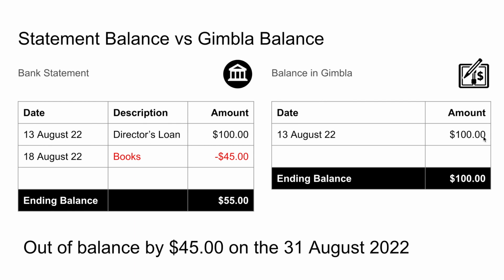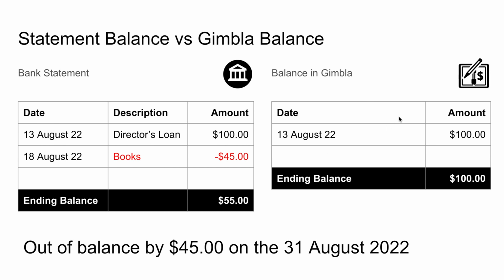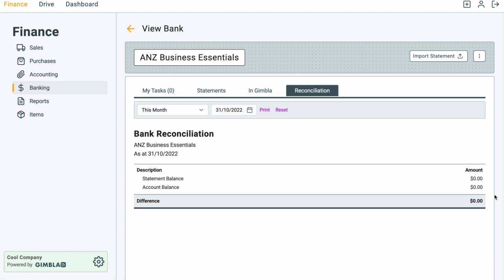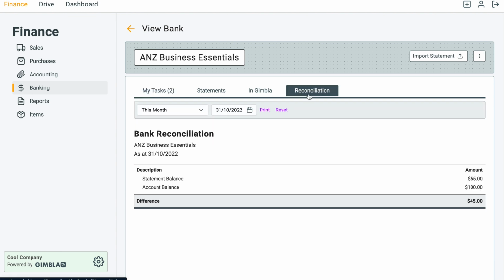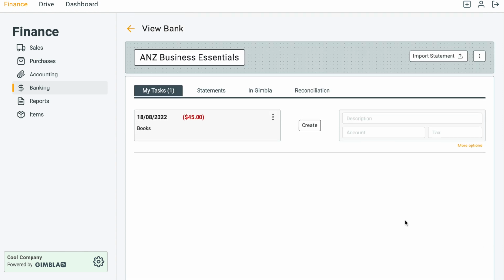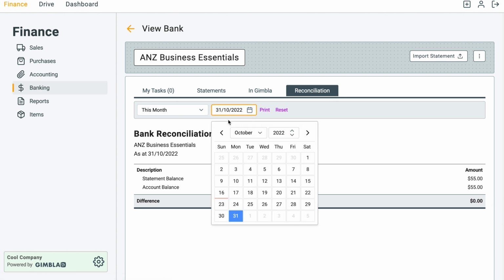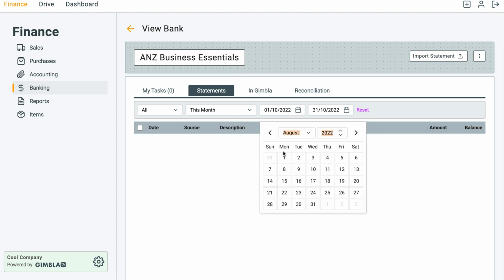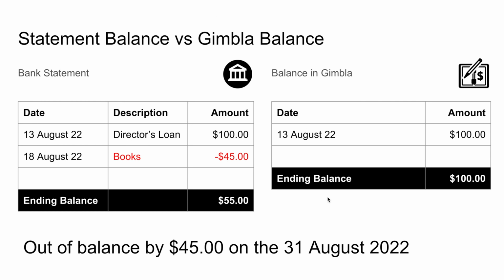How to do bank reconciliation in Gimbla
A simple way to do bank reconciliation using Gimbla Accounting Software